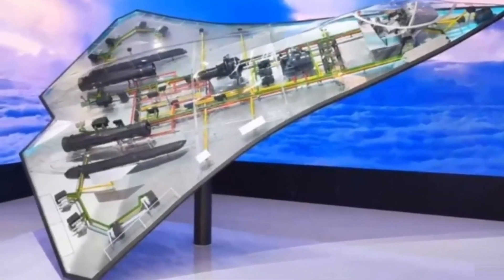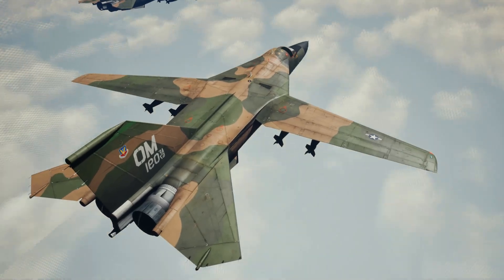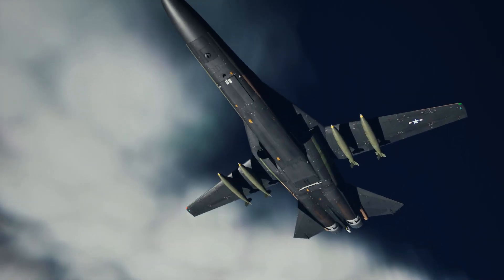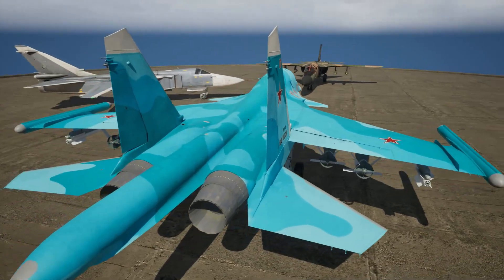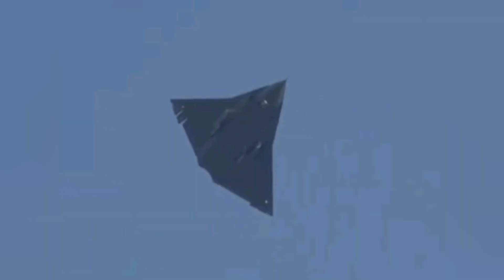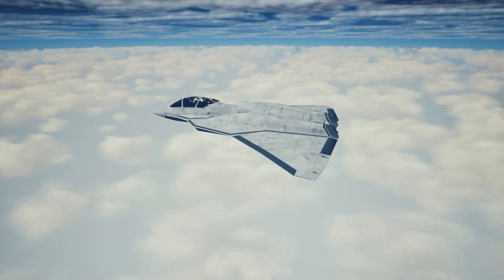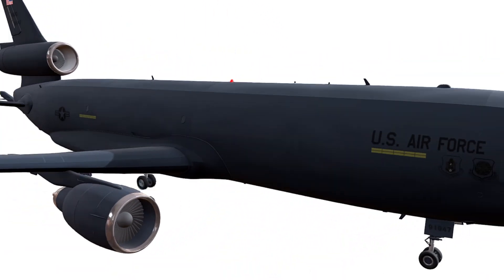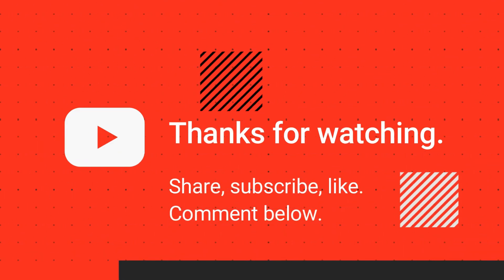China’s JH-26: The Stealth Bomber That Could Redefine Global Warfare / Why the U.S. FB-22 Lags?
China's JH-26 Stealth Bomber: The Triple-Engine Beast That Redefines Warfare.  PLA's groundbreaking JH-26 stealth bomber is making waves in the global defense community with its revolutionary triple-engine design and extended combat range. Combining stealth, supersonic speed, and heavy payload capabilities, could this be the ultimate weapon to challenge U.S. military dominance?

This video dives deep into the JH-26's advanced features, including its innovative tri-engine configuration, F-22-inspired aerodynamics, and an impressive operational radius of over 4,000 kilometers. We’ll also explore its comparison to iconic fighter-bombers like the U.S. F-111, Soviet Su-24, and Su-34, showcasing how China has learned from and surpassed its predecessors. Additionally, we'll examine the potential challenges of the JH-26’s maintenance and operational costs and its strategic implications for future military conflicts.

Join us as we uncover the story behind this game-changing aircraft and its role in shaping the future of global warfare!